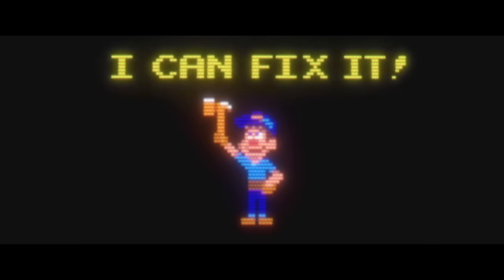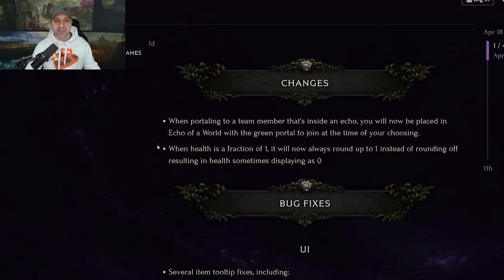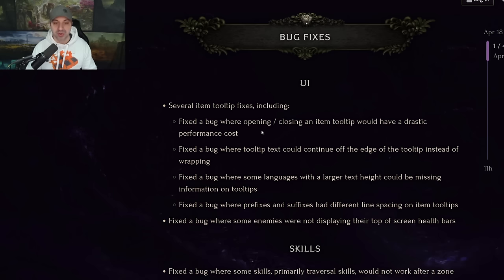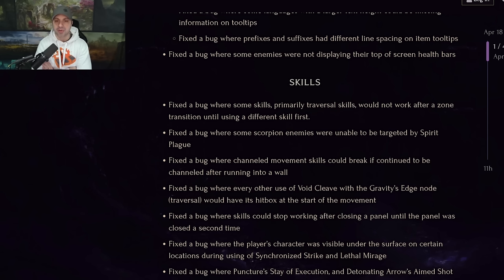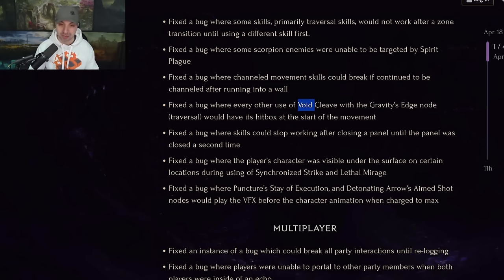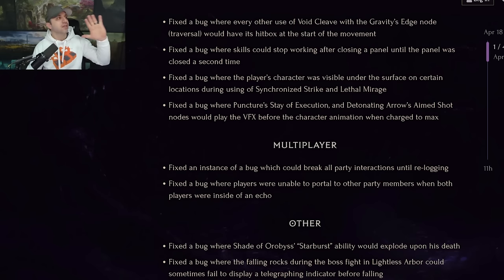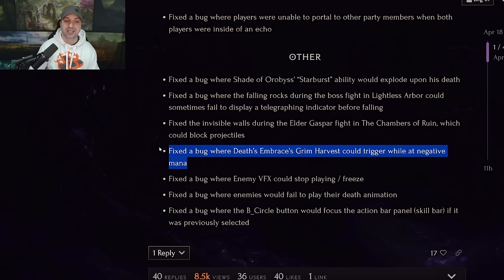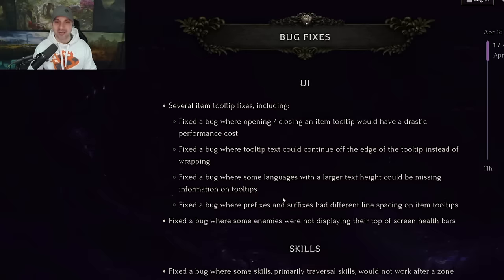Last Epoch Dropped 1.0.7!! Happy With This!? Lets Investigate!!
-Marksman Multishot Shotgunner: Coming Soon!